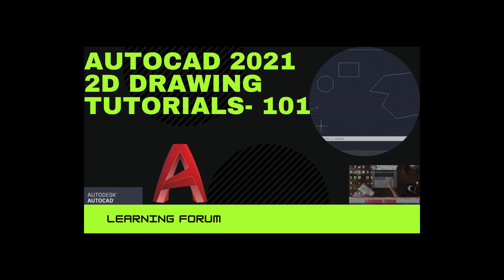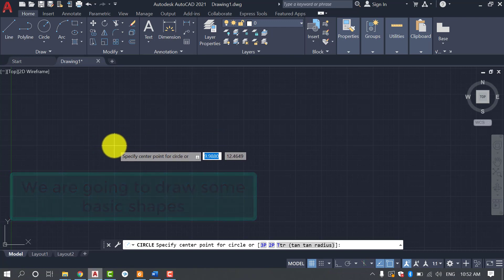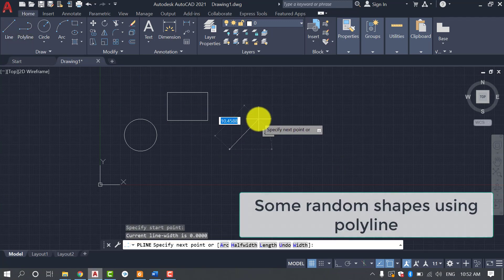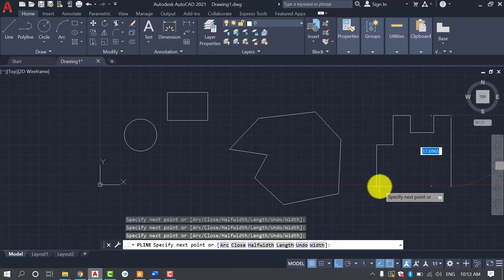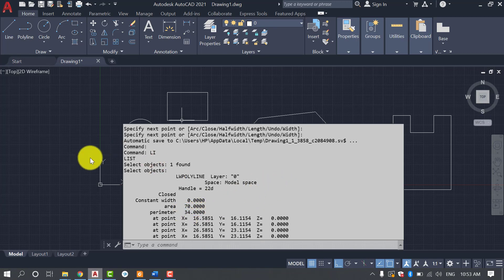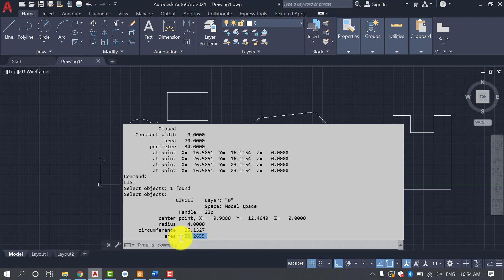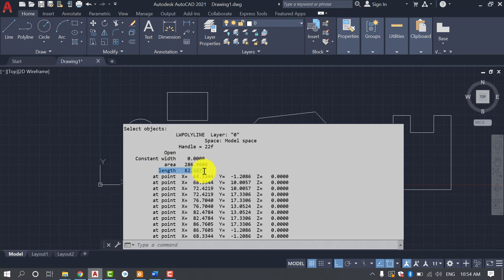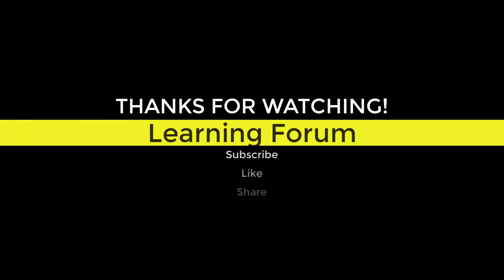How to Calculate Area Of any shape in AutoCAD 2021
In this Tutorial we will show how to calculate area and perimeter of any shape in AutoCAD 2021.